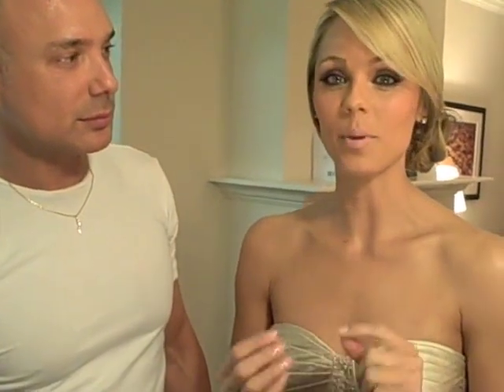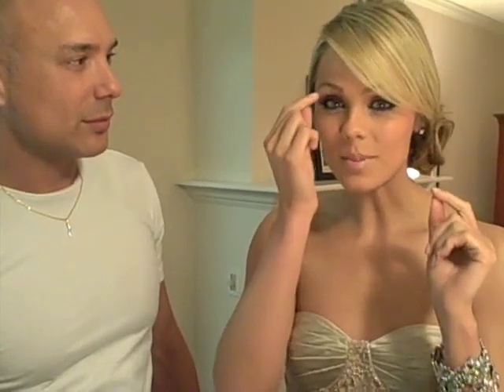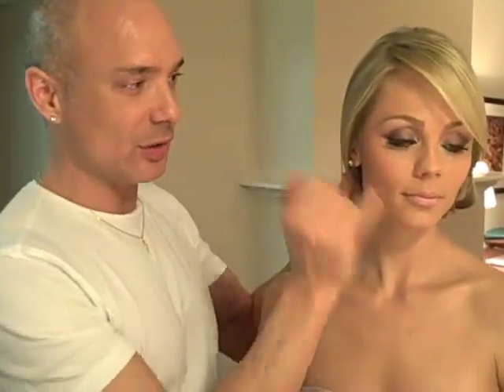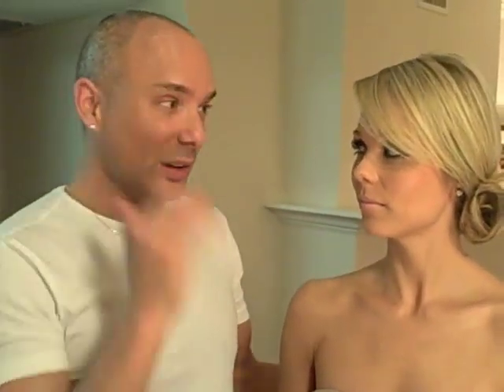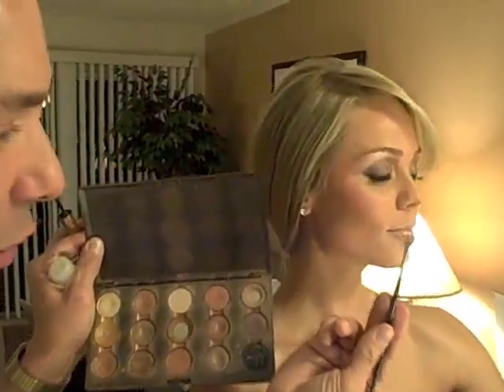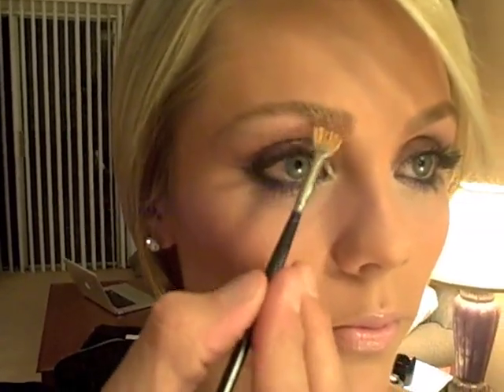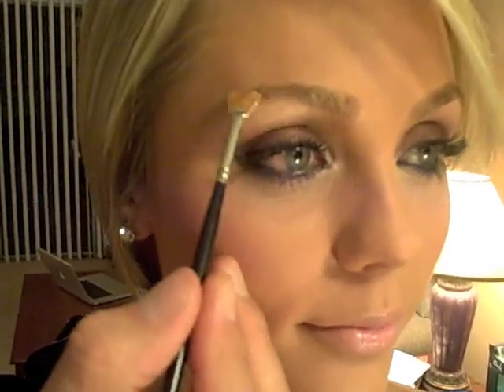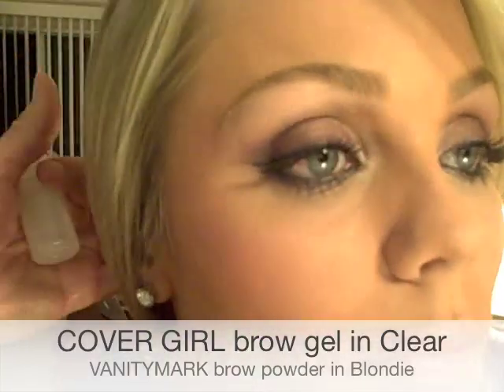Laura Temptalia Brow Quick Tip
Starlet Laura Vandervoort responds to comments about her fab brows. This vid, made exclusively for Temptalia features Laura's make up artist, Brett Freedman.